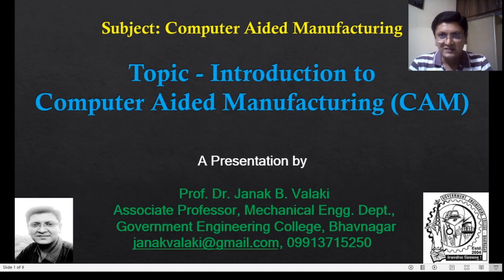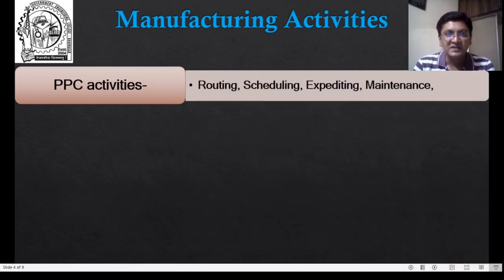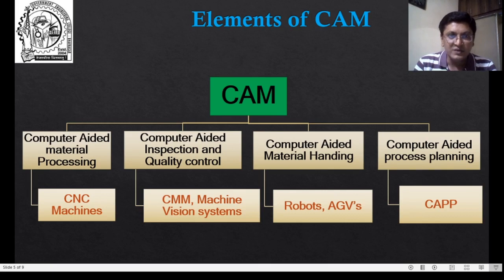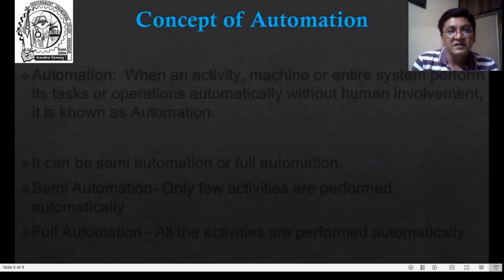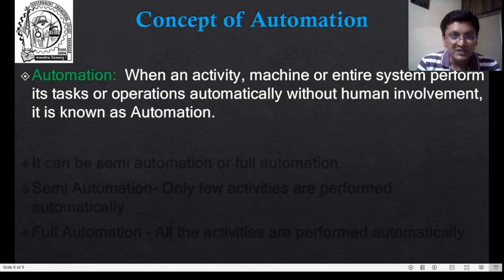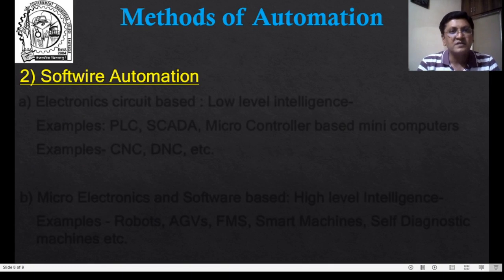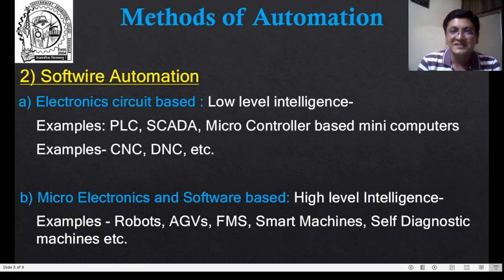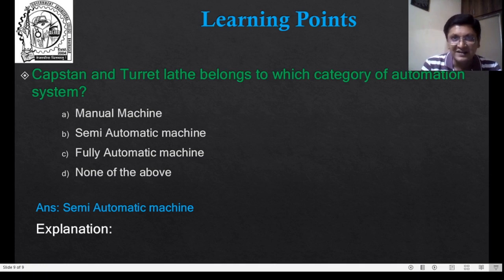Introduction to Computer Aided Manufacturing (CAM), By Janak Valaki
This video presents most comprehensive yet simpler  introduction to Computer Aided Manufacturing (CAM), which is the technology of Industrial Automation for factory operations.